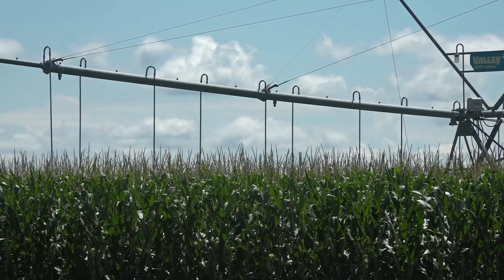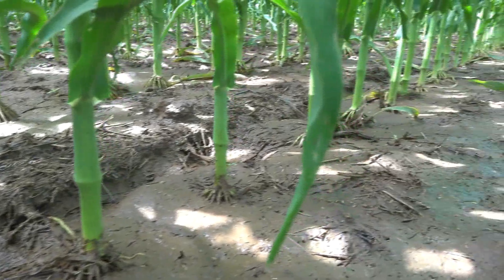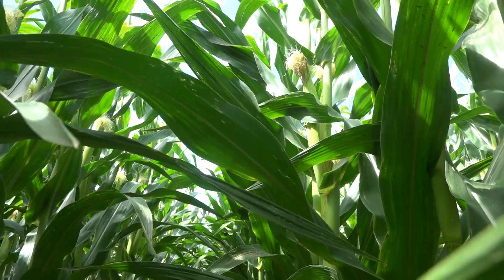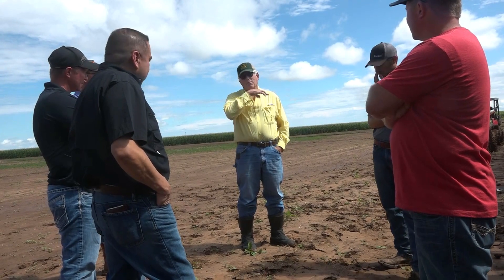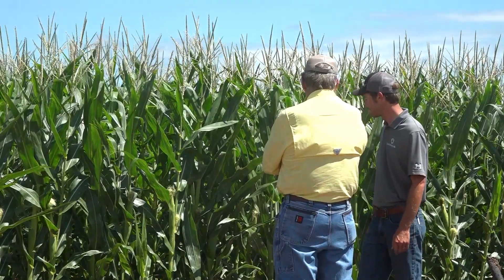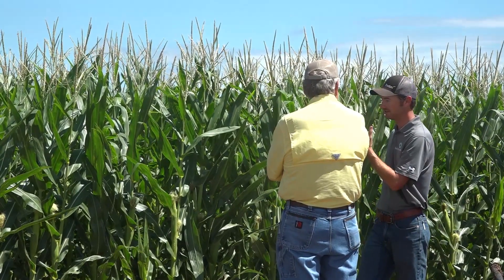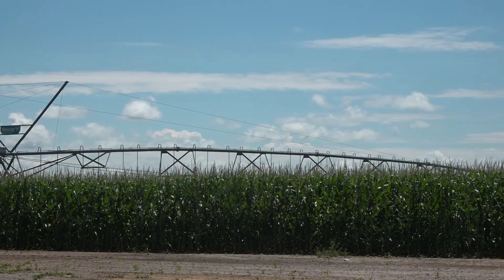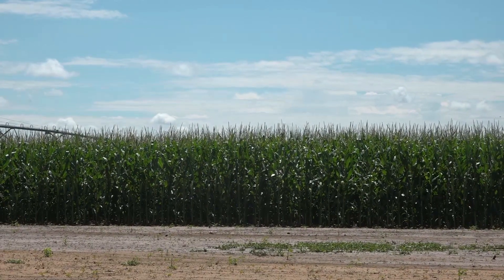Part 5 Irrigating Corn with Salty Water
2017 Corn & Cotton Farmer Reports - Part 5

Steve Raymond's irrigation water is high in sodium and
bicarbonates.  The problem is, "What's In Your Water
Becomes Part Of Your Soil®".

Steve started with Jason Birkenfeld of Soil Mender Products
and TPS Lab's Ask The Plant® Dynamic Crop Nutrition®
program last year with his worst-producing field.  Steve says
the results were "amazing".

Hosted By Stu Ellis and featuring Steve Raymond with Jason Birkenfeld